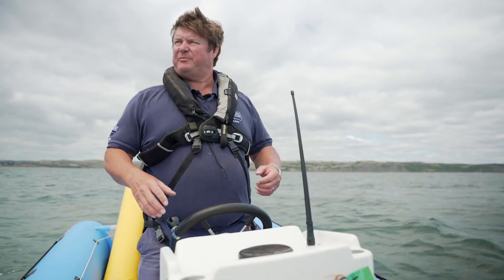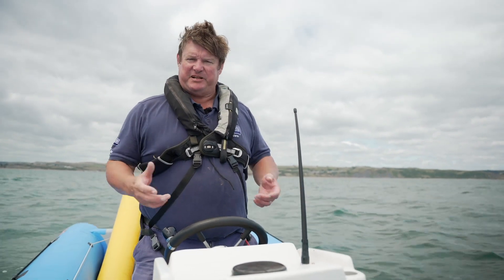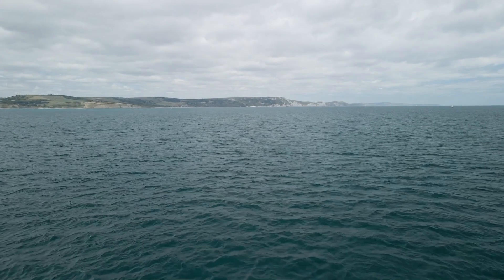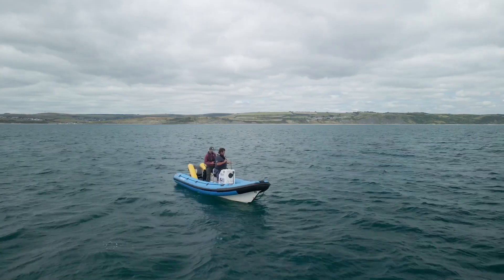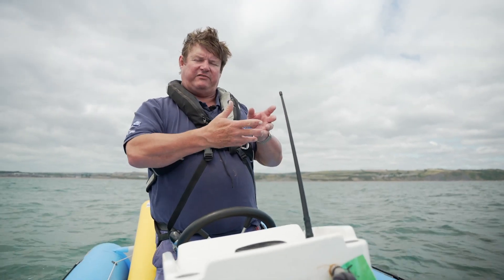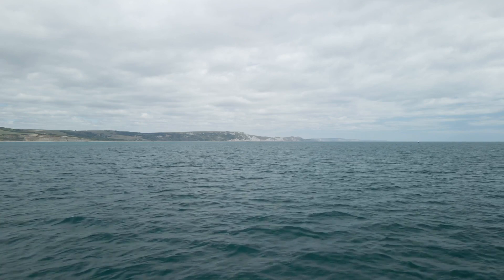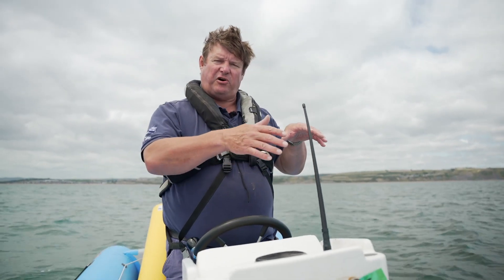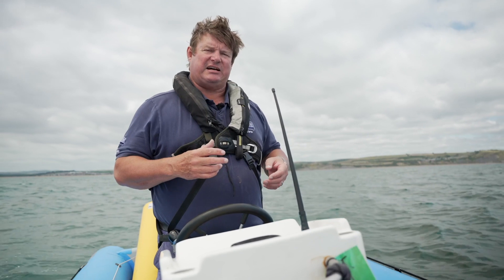WEATHER TIPS - OFFSHORE & INSHORE WIND - with British Sailing Team Meteorologist Simon Rowelll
British Sailing Team Meteorologist Simon Rowell explains Offshore and Inshore wind and how it can impact your boating.